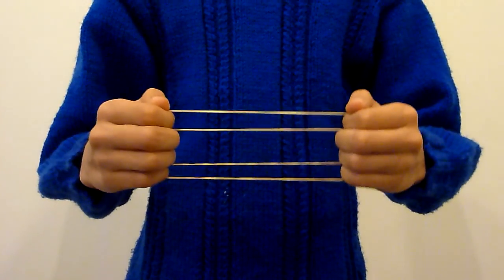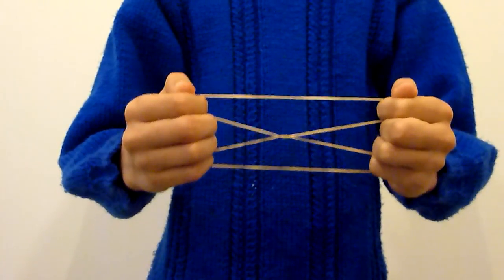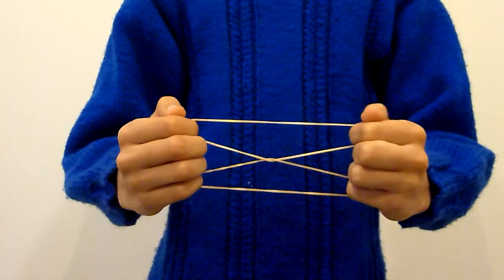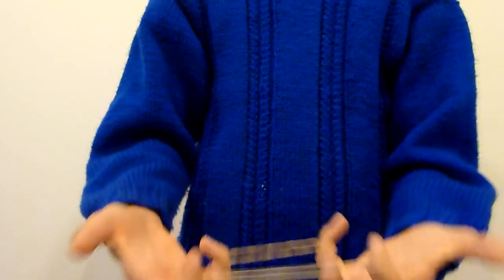Linking Rubber Bands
Hey Guys
Cool Linking rubber bands trick.